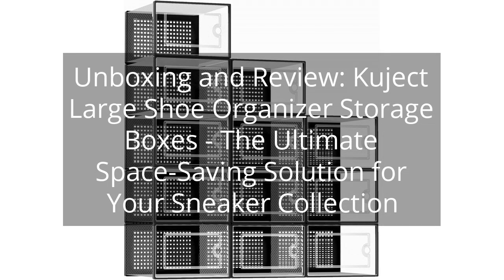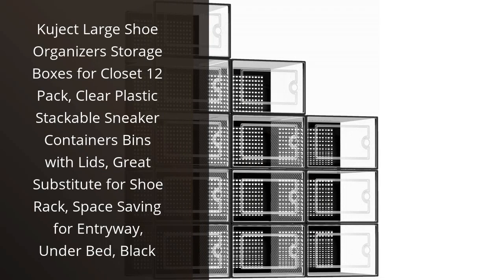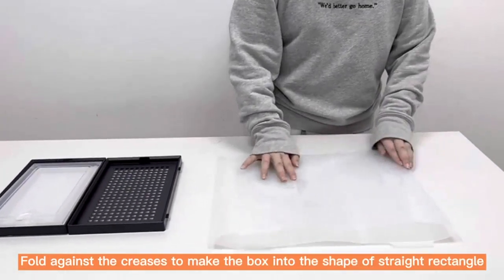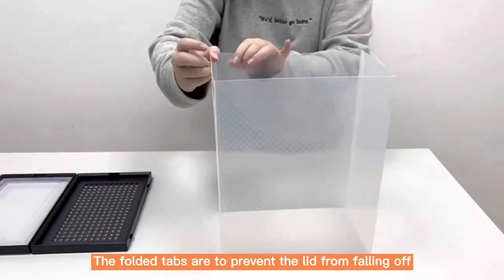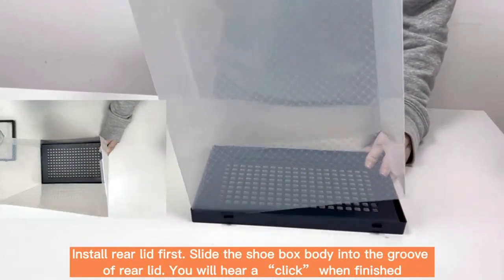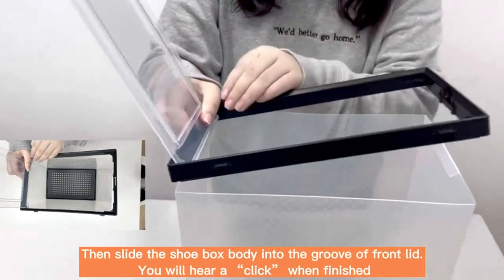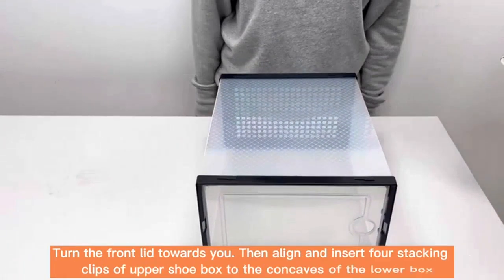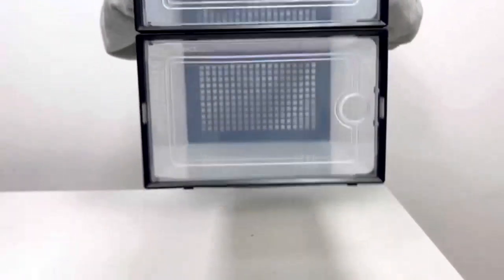Unboxing and Review: Kuject Large Shoe Organizer Storage Boxes - The Ultimate Space-Saving Solution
Kuject Large Shoe Organizers Storage Boxes for Closet 12 Pack, Clear Plastic Stackable Sneaker Containers Bins with Lids, Great Substitute for Shoe Rack, Space Saving for Entryway, Under Bed, Black

00:00 - Intro
00:14 - 1) Kuject Large Shoe Organizers Storage Boxes for Closet...
01:46 - Outro